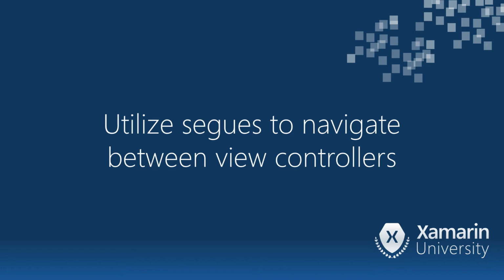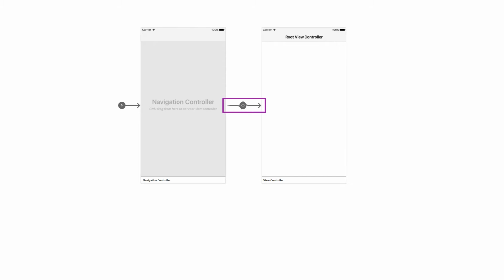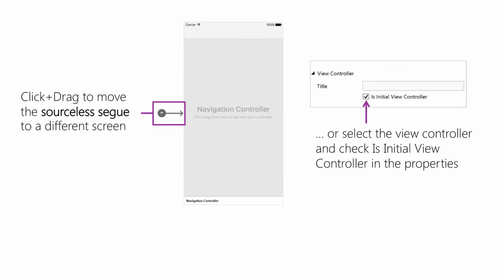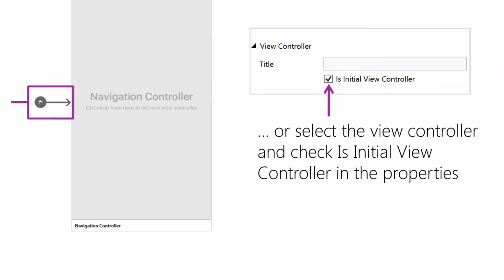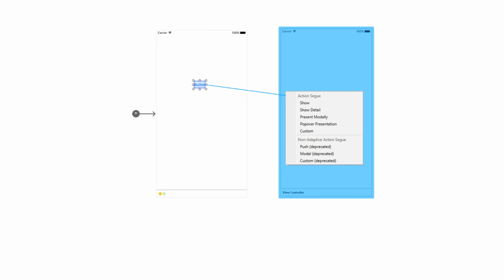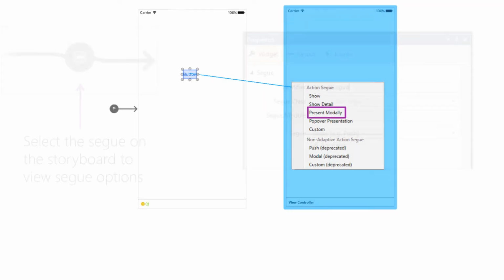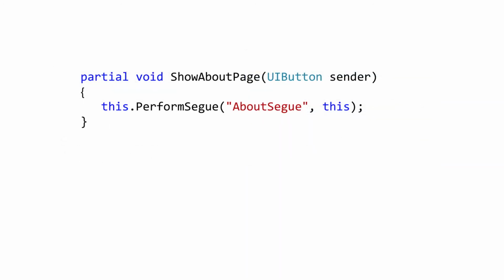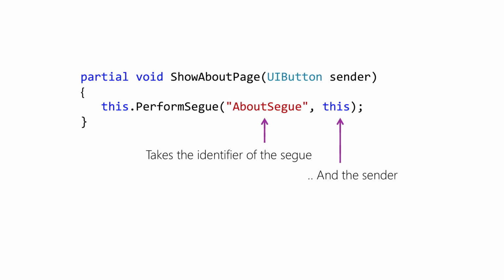[IOS102] Utilize Segues to Navigate Between Controllers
These videos are part of the free live training available from Xamarin University.